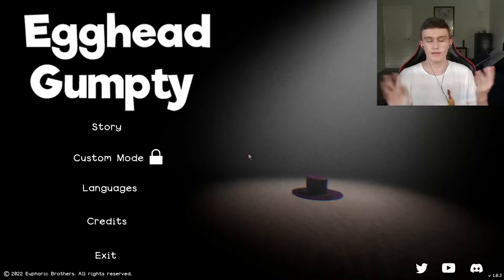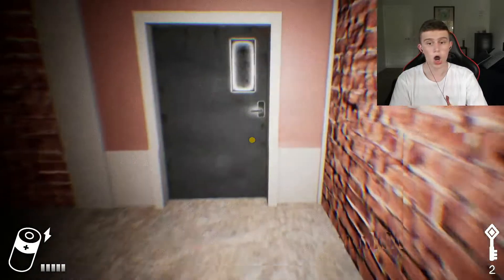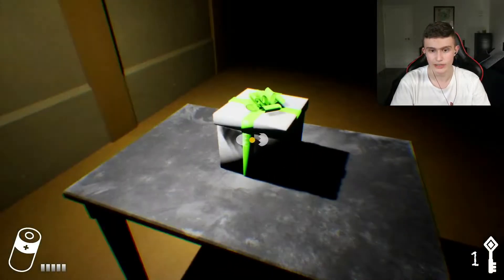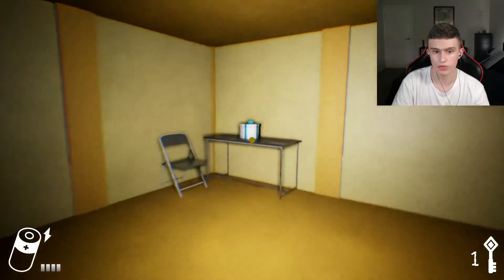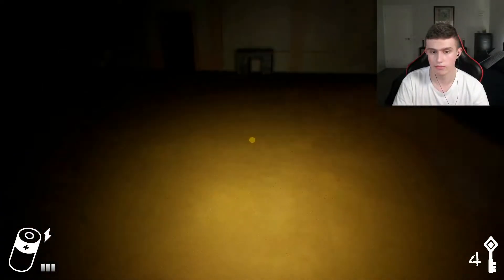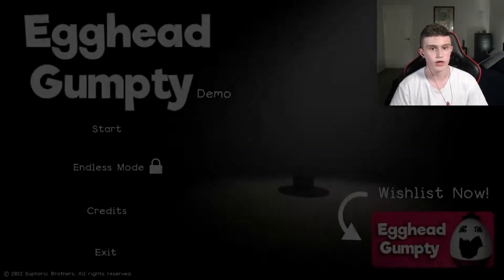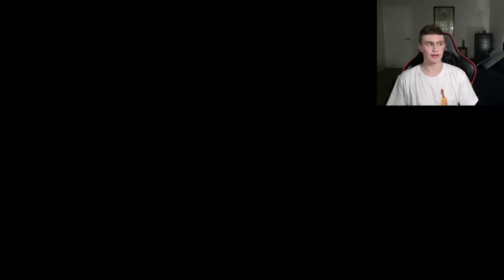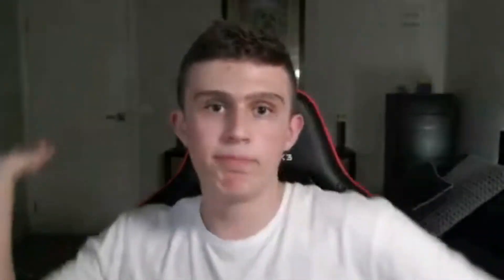an egg horror game!